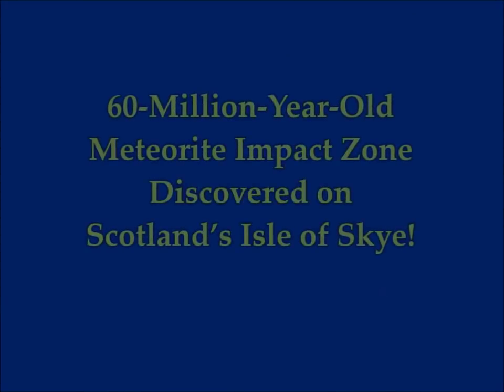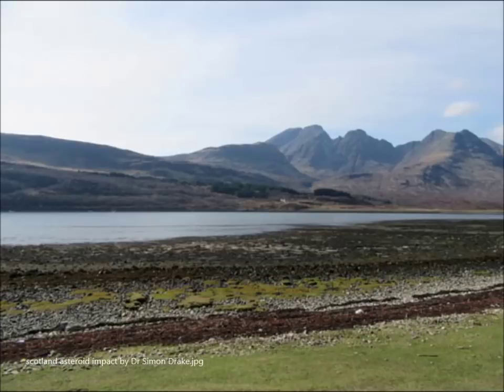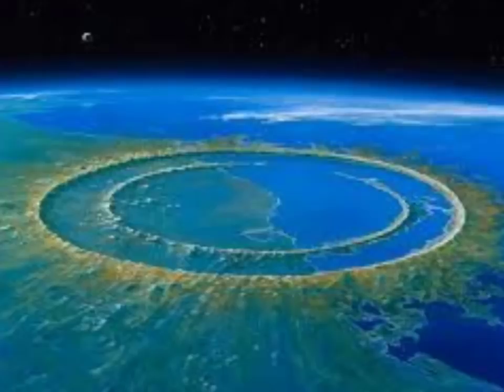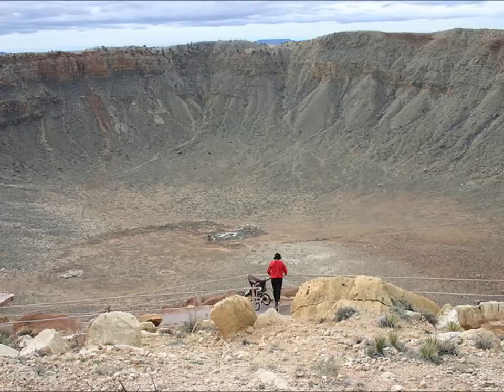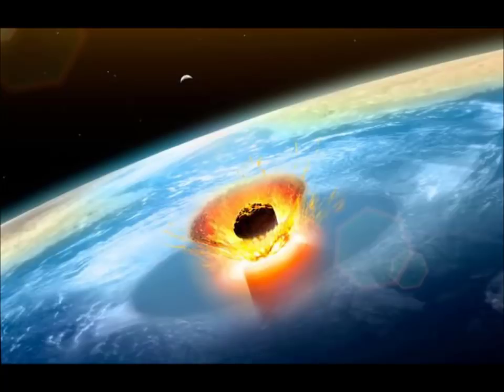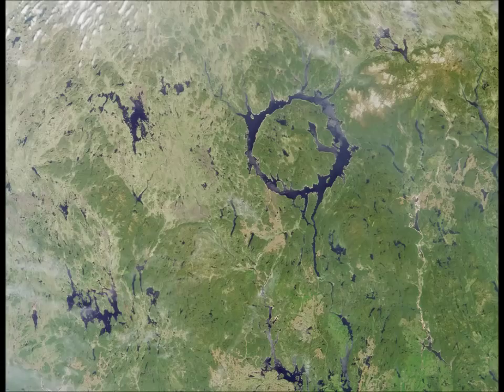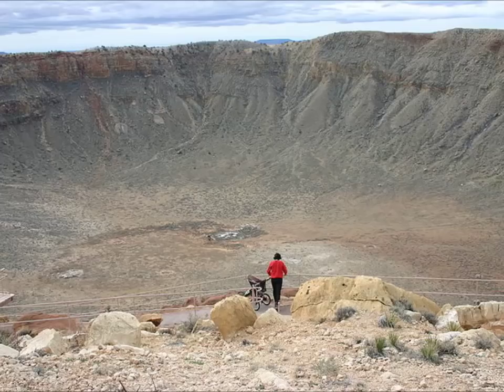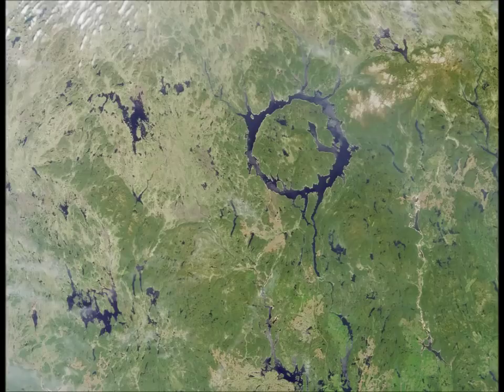Meteorite Impact Zone Discovered on Scotland’s Isle of Skye! 60-Million-Year-Old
60-Million-Year-Old Meteorite Impact Zone Discovered on Scotland’s Isle of Skye
2) Thumbnail image -impact crater Clearwater West Canada google earth.png